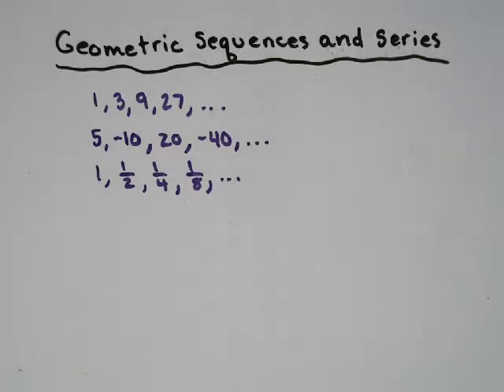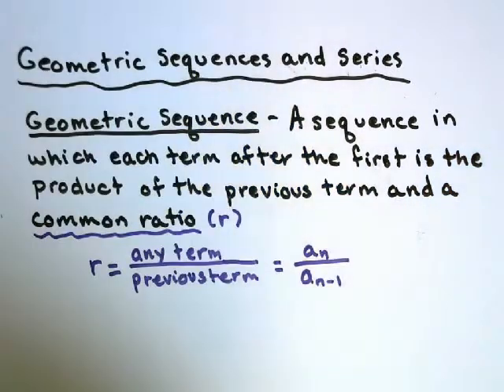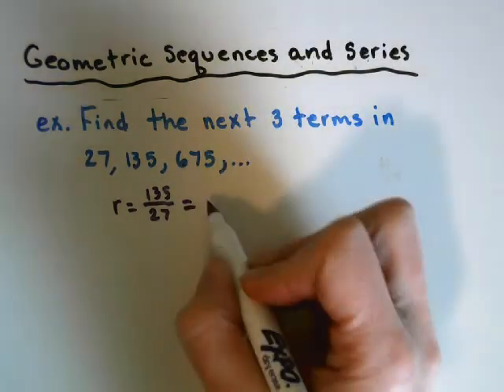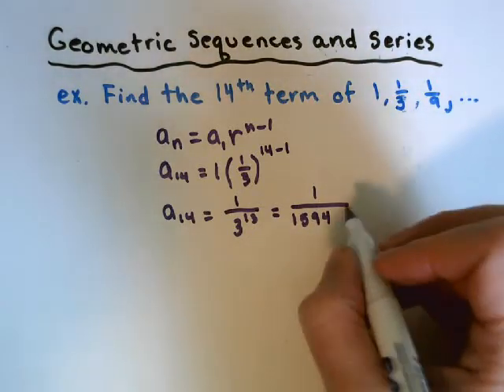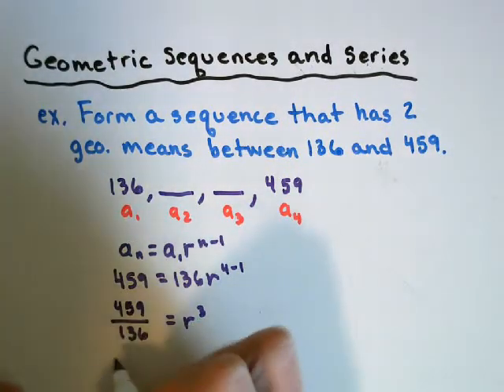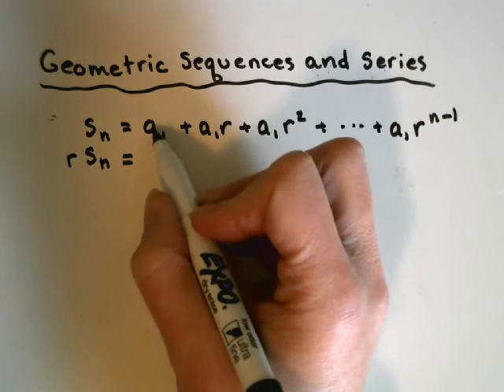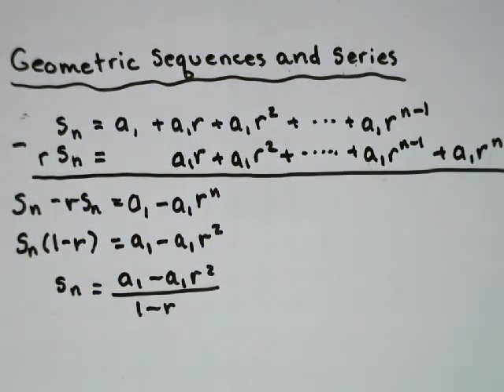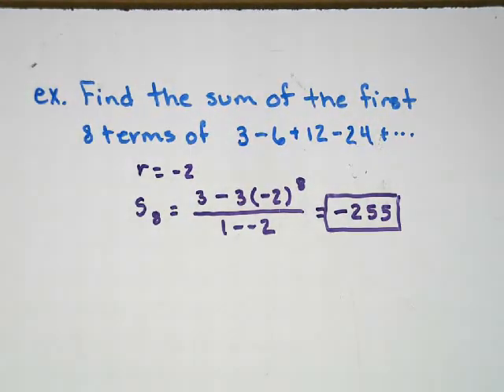Geometric Sequences and Series